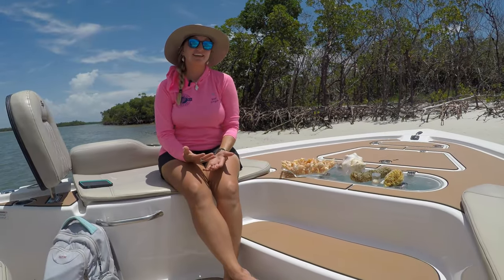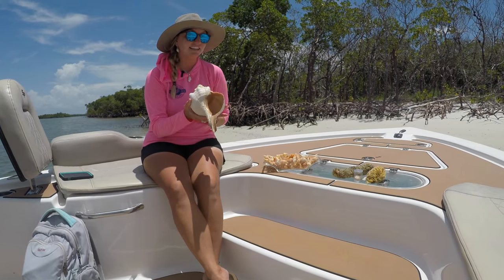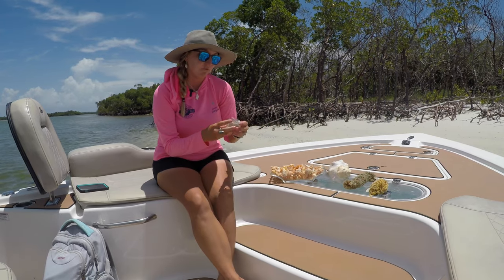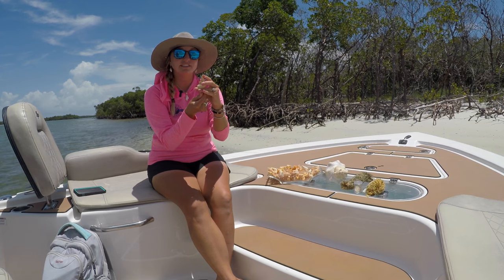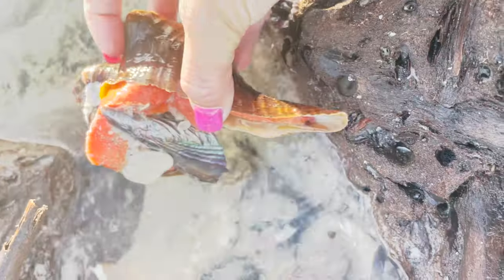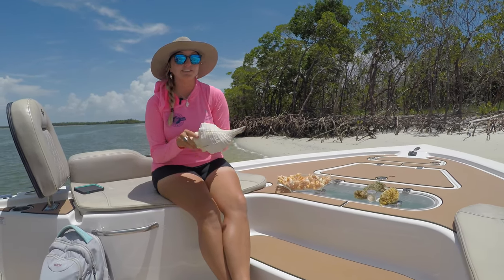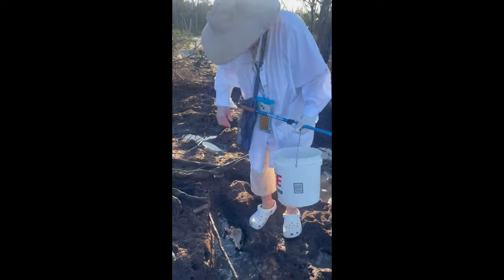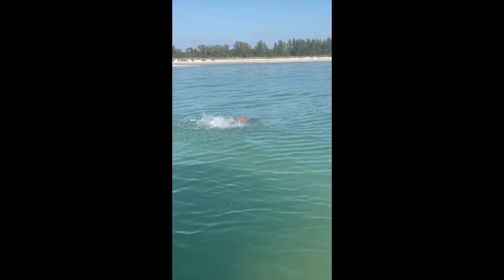Massive Florida Horse Conchs - Trophies of the Sea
Hey everyone! In this episode, we're learning about the Florida Horse Conch, the second largest predatory sea snail in the world and one of the most desirable "Trophy Shells" in Florida.
Come let us help you find the shell of a lifetime...